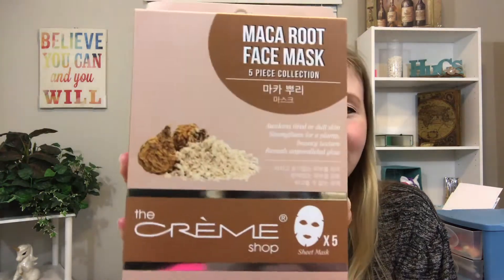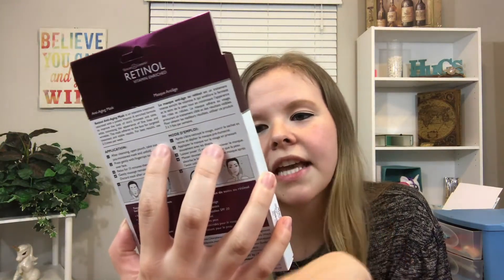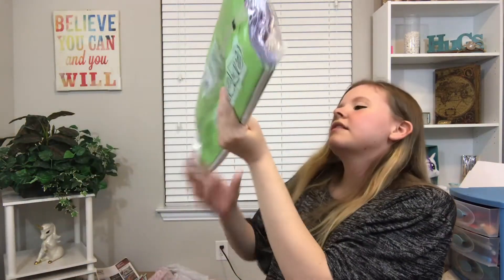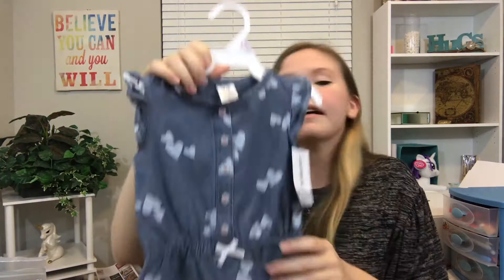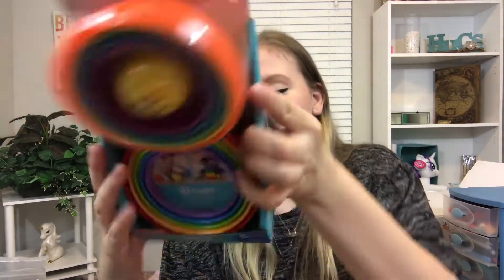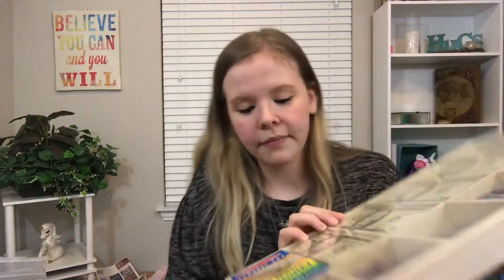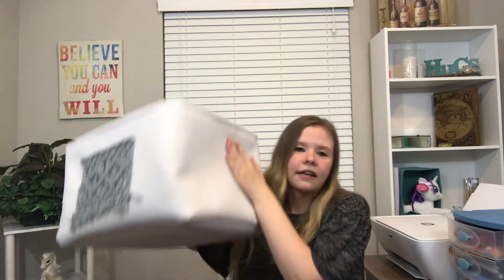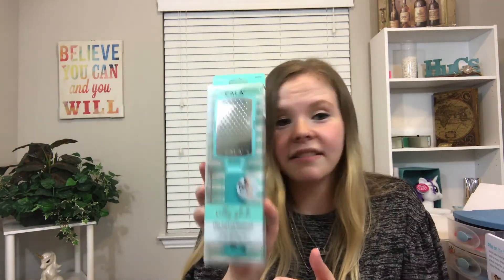Mini "Every day" Items Marshalls & Ross Haul -First Youtube Video!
This was a little nerve-racking but also very fun.

This is a mini everyday life haul from Marshalls and Ross. Complete with some toys, baby clothes, beauty products, food, and home decor.

I am a reseller / stay at home mom, and I hope to make more videos regarding reselling, and all my future hauls whether its Victorias Secret, garage sales, consignment shops, etc.

If you liked this video and would like to see more, please give this video a like so I know you want more :)